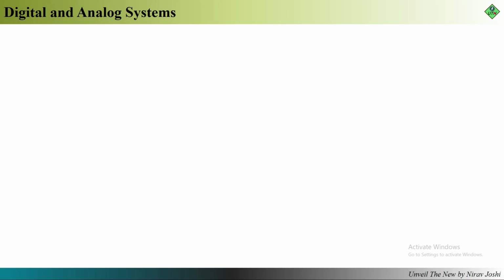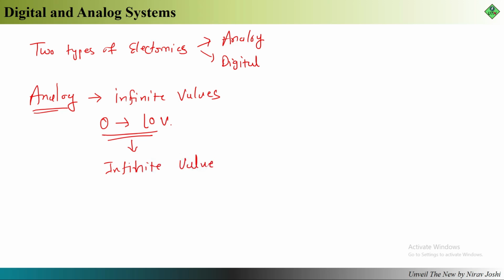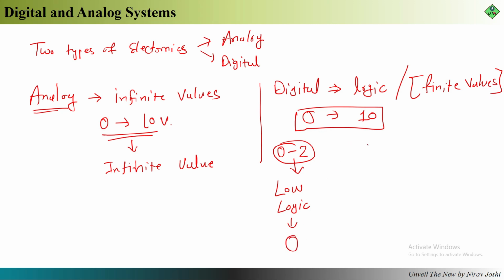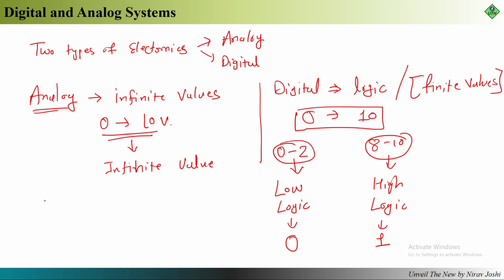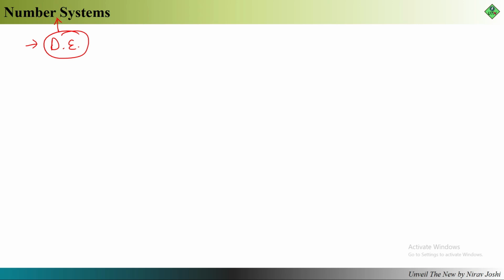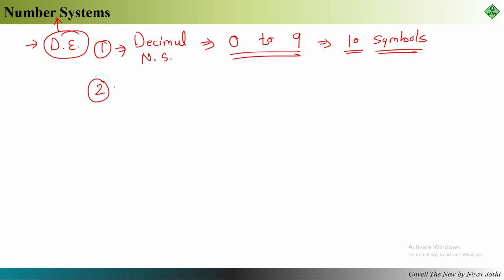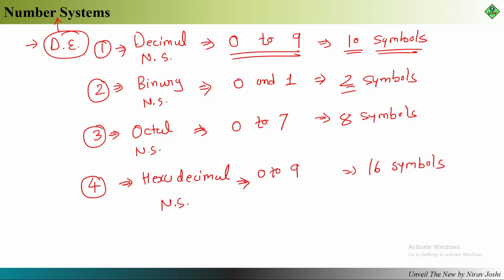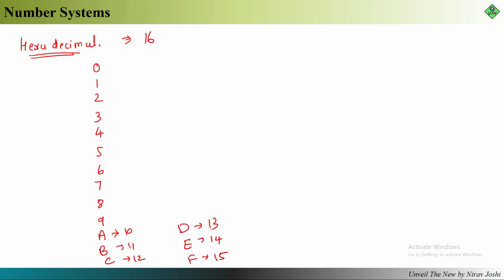Number Systems | Introduction to Number systems in Digital Electronics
It explains:
What is the difference between analog and digital signals?
What is the meaning radix system?
What are different number systems?
What is the binary number system?
Difference between various number system like binary, decimal, octal and hexadecimal number system.

With this video, we have introduced the new module named as Digital Electronics. This video explains the basic difference between analog and digital signals. Moreover, the different number systems like binary, decimal, octal and hexadecimal are also introduced in this video.

This video is the 1st episode of the series digitalelectronics . This series aims to cover all the conceptual and important topics of digital electronics. As this channel aims to provide authentic and logical knowledge for all the concepts of engineering, this series is a step foreword to achieve that objective.

This will motivate me so much in order to bring this type of content regularly on this platform. Thank you so much for reading out this message and watching the video.

📚 Video Timeline:
0:00 - Intro
0:16 - Analog vs Digital
4:14 - Introduction to Number systems
5:14 - Binary number system
5:35 - Octal number system
5:59 - Hexadecimal number systems
7:26 - Next videos of digital electronics

Nirav Joshi.